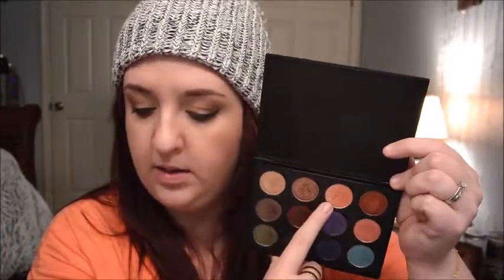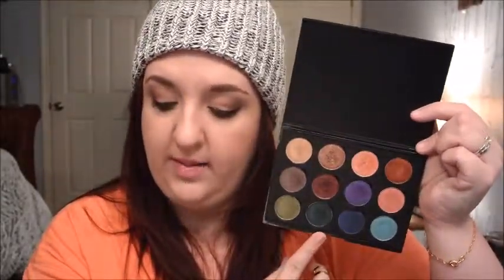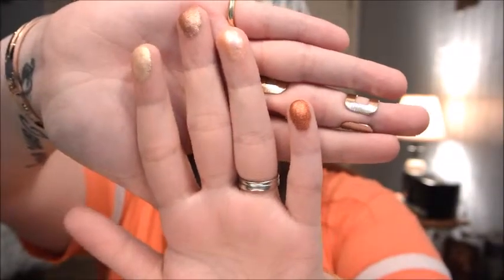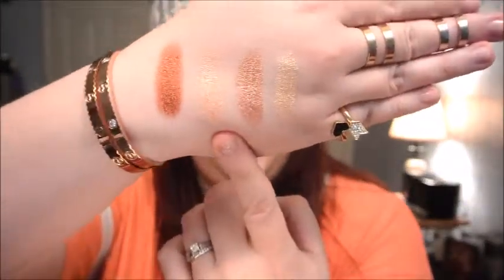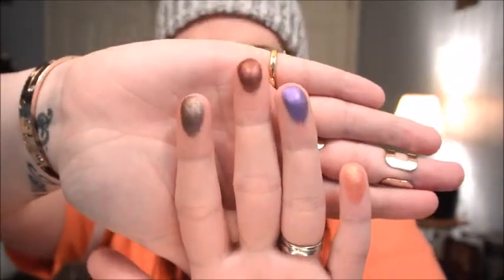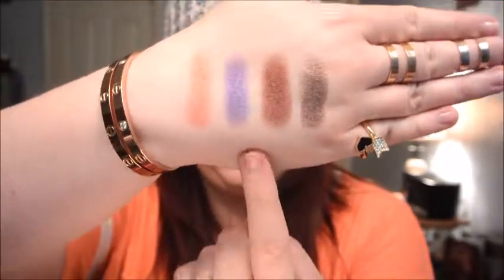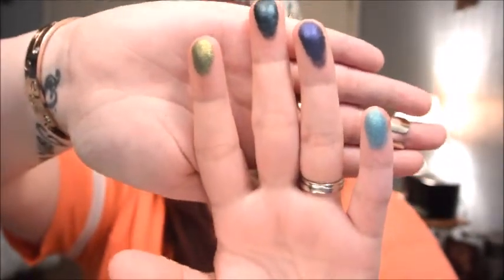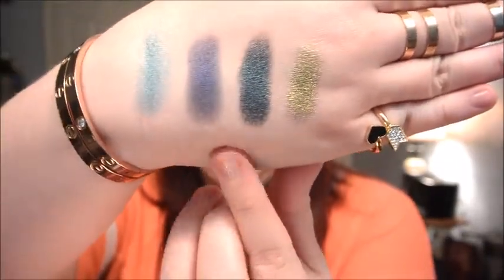Review: Makeup Geek Foiled Shadows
Hi, guys! I'm so excited to do this review of the Makeup Geek Foiled shadows!

I did forget to mention that each individual shade is $9.99 and you can get the entire collection of ten shadows for $89.99 on the Makeup Geek site. Happy shopping!